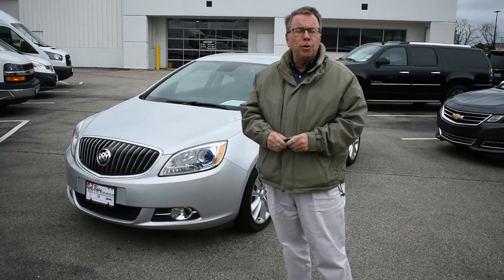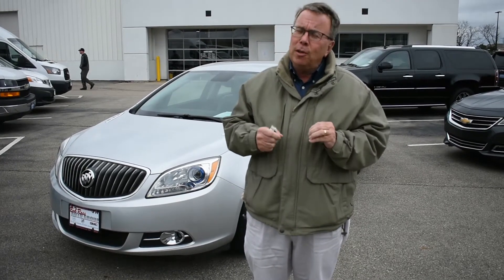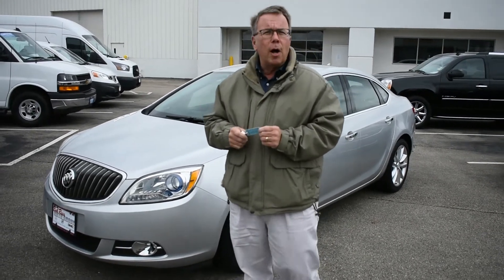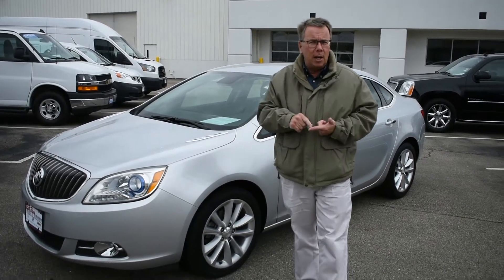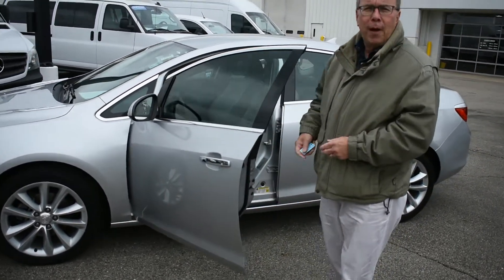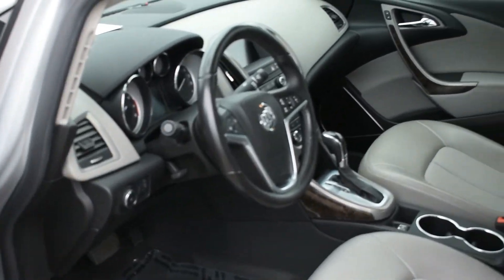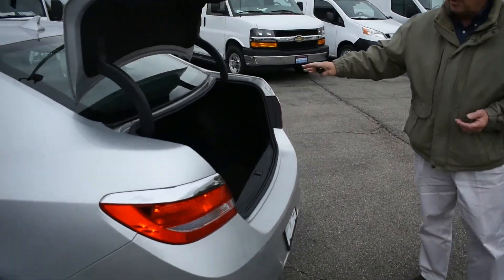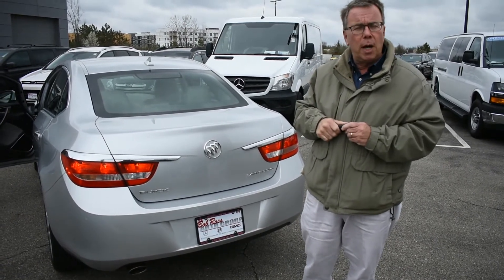Check out this Pre-Owned 2013 Buick Verano (B10651) with Dan Meyer!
Check out this Pre-Owned 2013 Buick Verano (B10651) with Dan Meyer! Come in and take the Buick Verano out for a spin today!